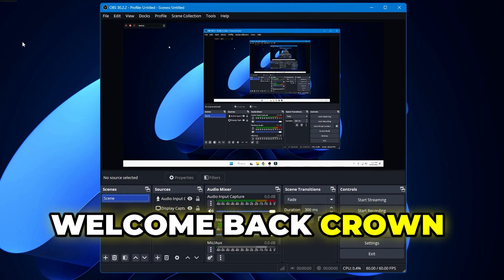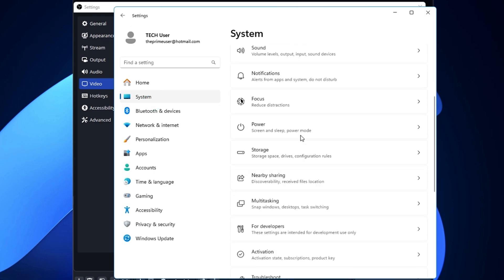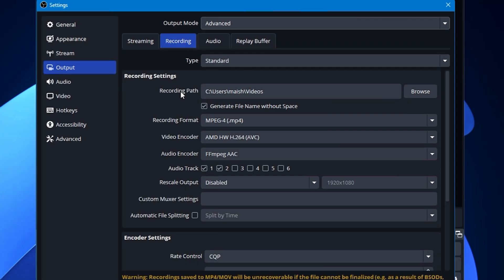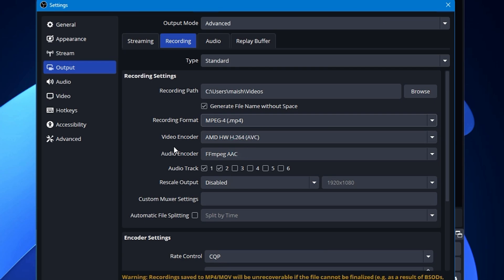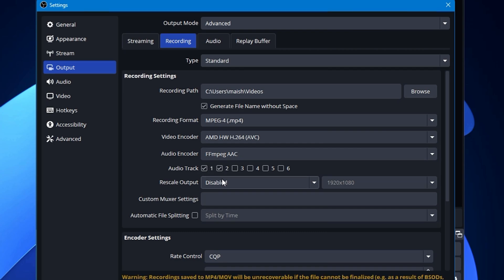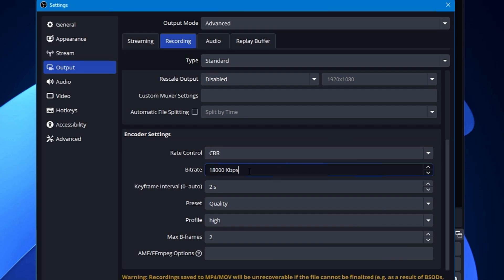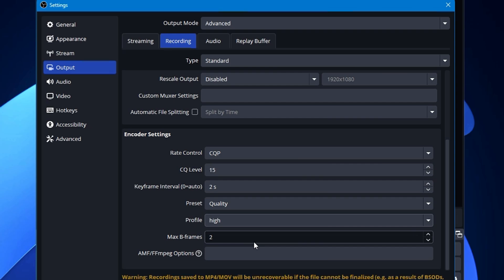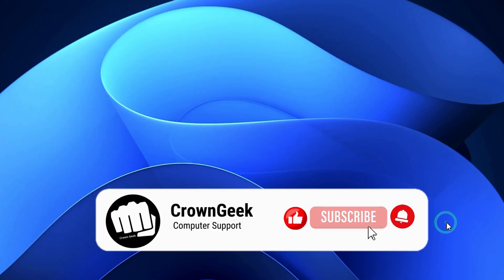Best OBS Settings for RECORDING ! (2025) - Fix BLURRY Videos in OBS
Hey, if you have issues with the quality of OBS recording or are getting blurry recording then apply these settings now to get the best quality in OBS Recording.

▬▬▬▬▬▬▬▬▬ஜ۩۞۩ஜ▬▬▬▬▬▬▬▬▬
▬▬▬▬▬▬▬▬▬ஜ۩۞۩ஜ▬▬▬▬▬▬▬▬▬

☑ Watched the video!
☐ Liked?